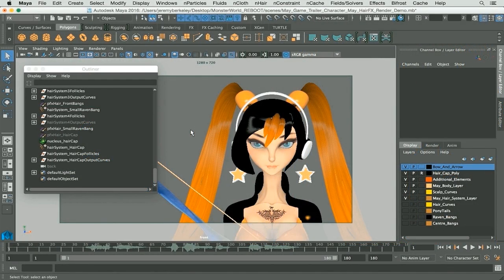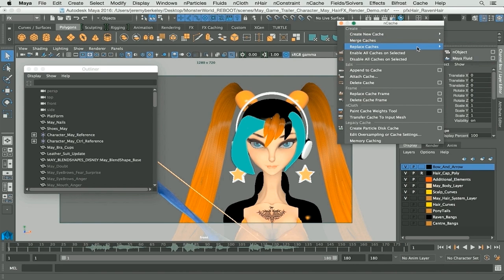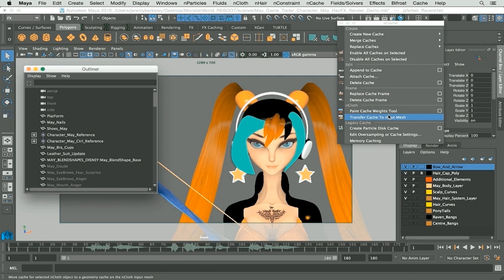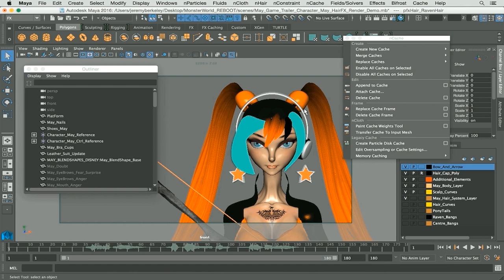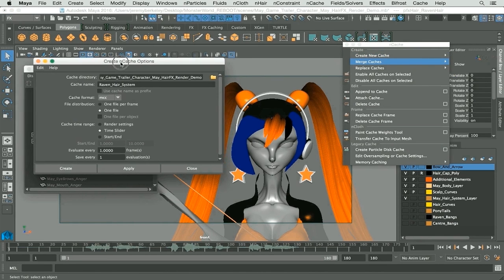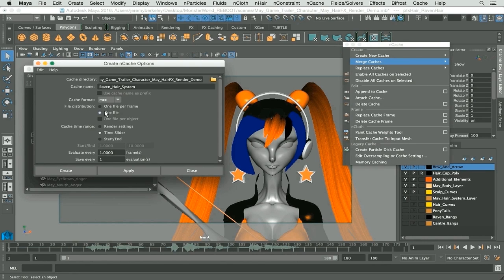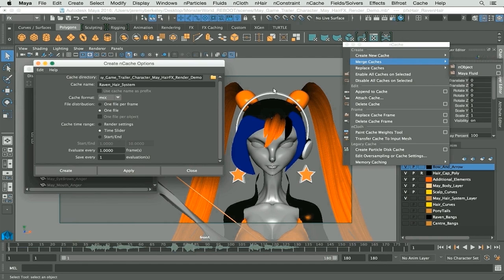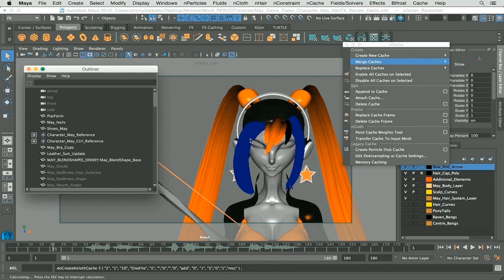FREE Course nHair with Maya for Beginners - 6 Creating an nCache for nHair Volume 1 REVISED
In this lecture, we'll go through creating an nCache for your nHair and the various options available to you during the nCache creation process. An nCache is perfect for when you want to go to a specific frame during editing or you want to do a playback without having to worry about your nHair being to much to calculate during your playback without an nCache.

This Volume is Part of the HOW TO MAKE AN ANIMATED SHORT FILM.